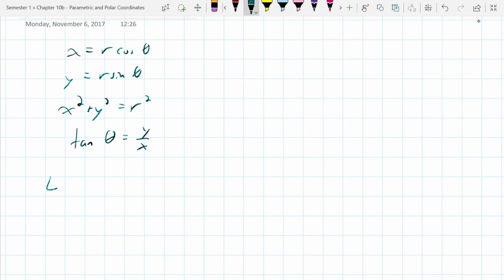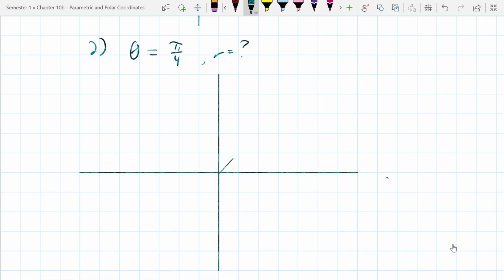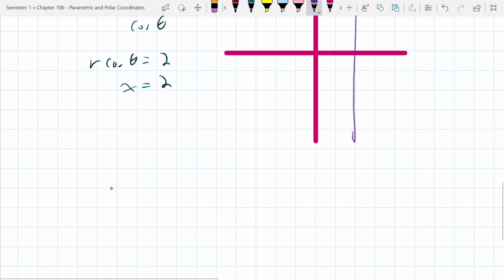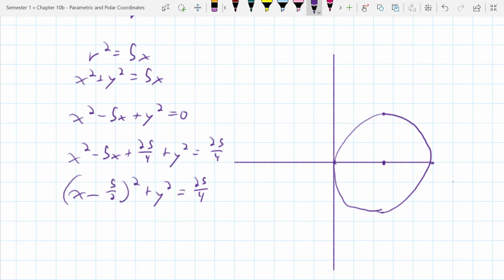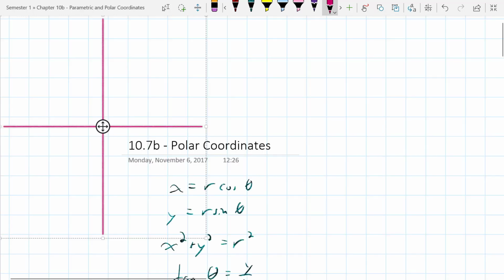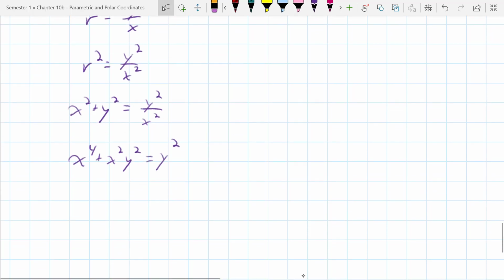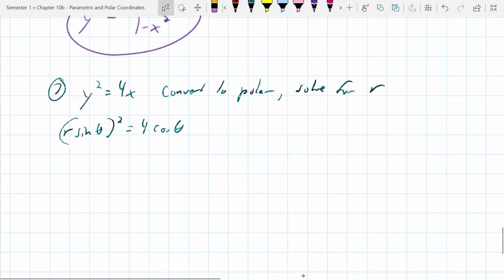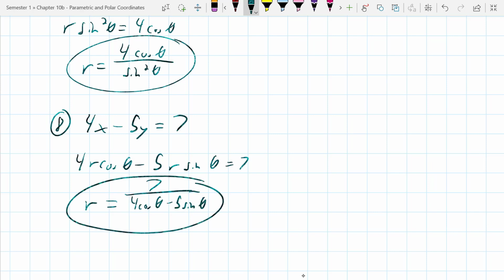Precalc2-H - 10.7b Notes - Polar Equations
Polar Equations